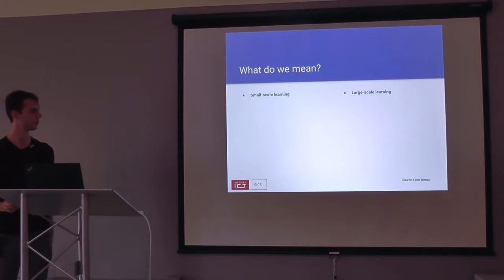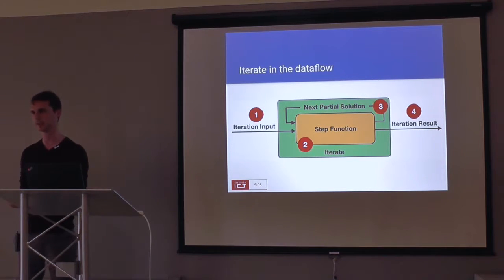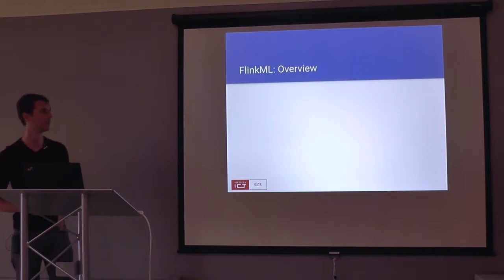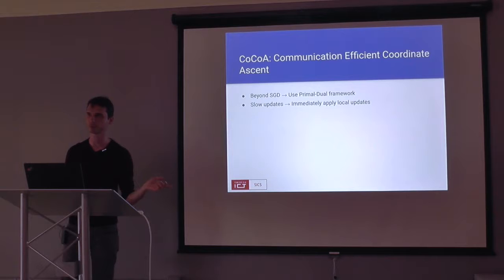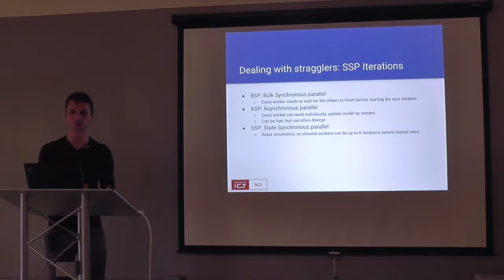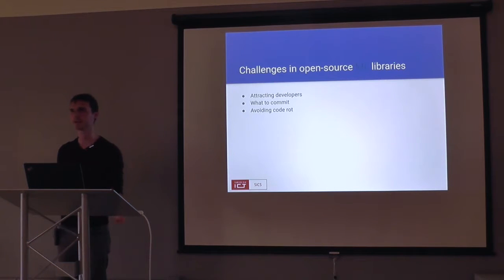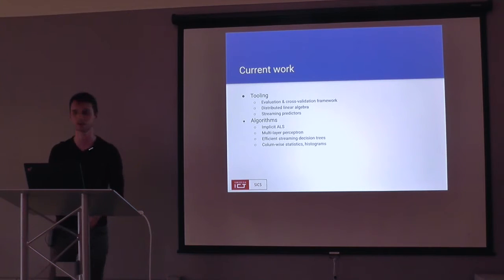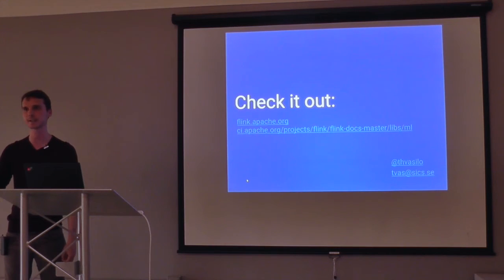BDAM: Introduction to large-scale Machine Learning with Apache Flink, by Theodoros Vasiloudis, SICS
About the talk:

Apache Flink is an open source platform for distributed stream and batch data processing. In this talk we will show how Flink's streaming engine and support for native iterations make it an excellent candidate for the development of large scale machine learning algorithms.

This talk will focus on FlinkML, a new effort to bring scalable machine learning tools to the Flink community. We will provide an introduction to the library, illustrate how we employ some state-of-the-art algorithms to make FlinkML truly scalable, and provide a view into the challenges and decisions one has to make when designing a robust and scalable machine learning library.

Finally, if time permits, we will demonstrate how one can perform some interactive analysis using FlinkML and the notebook environment of Apache Zeppelin.